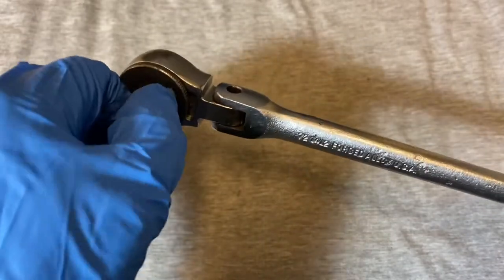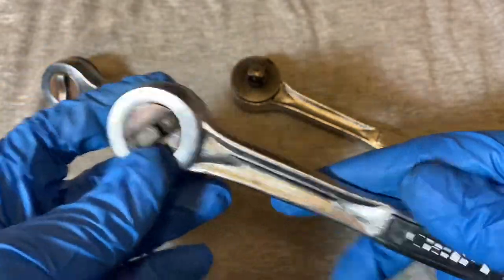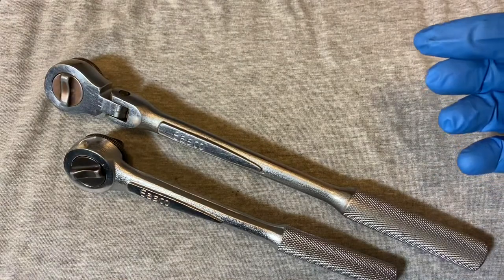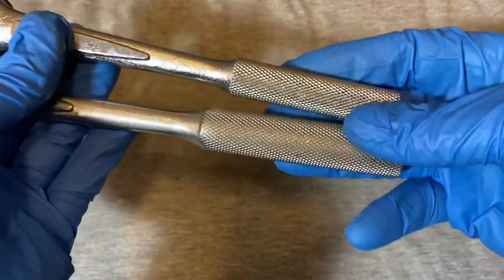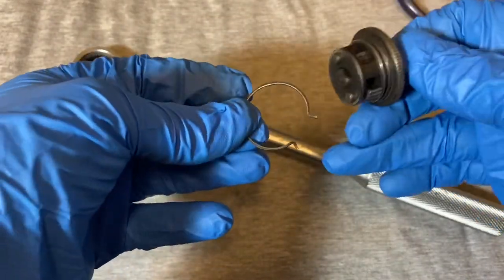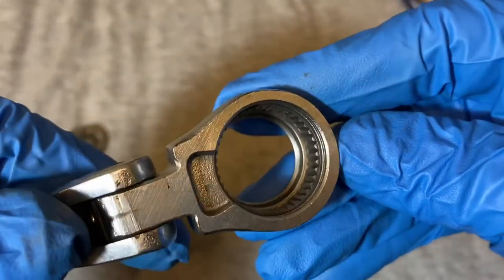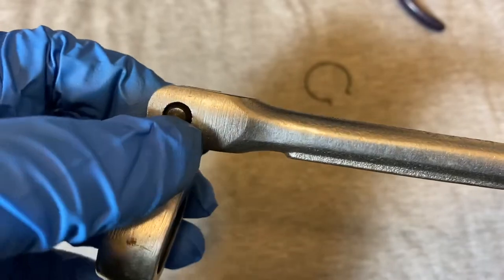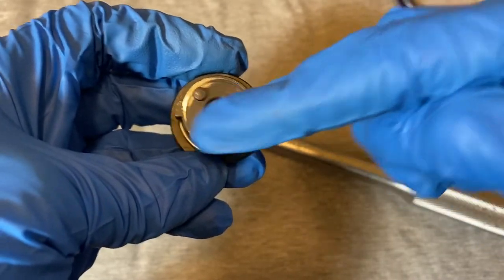Easco 721412 Flex Head Ratchet TOTAL TEARDOWN, Vintage 3/8” Drive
Sorry for the long video guys. Very good quality flex head by Easco of their venerable RHFT ratchet design.